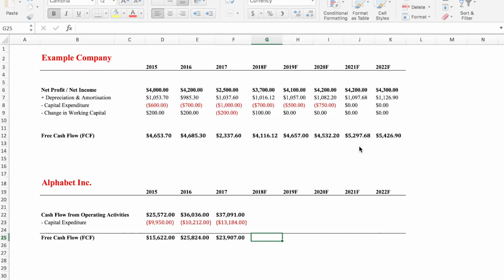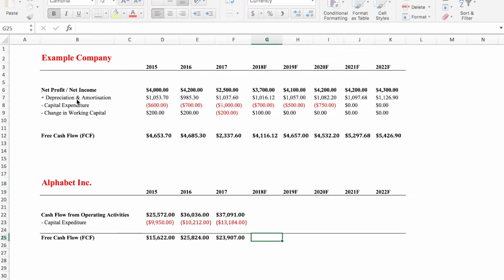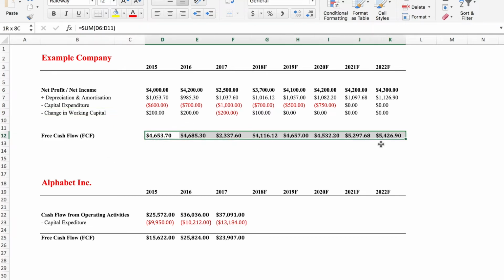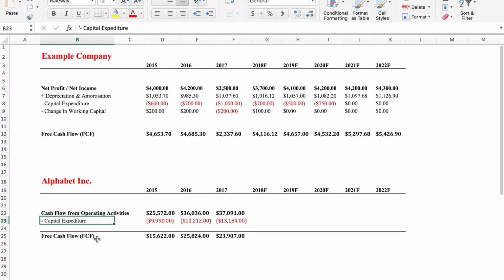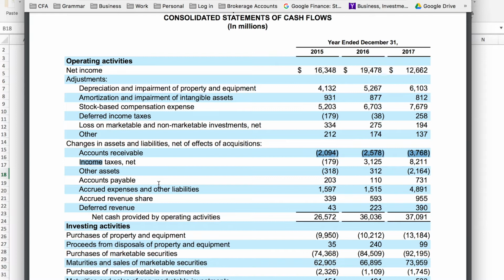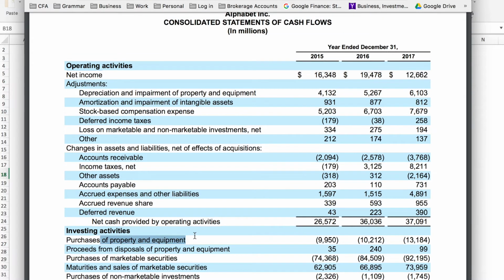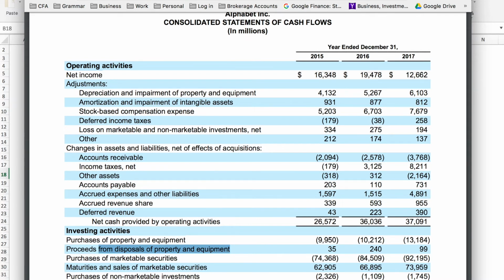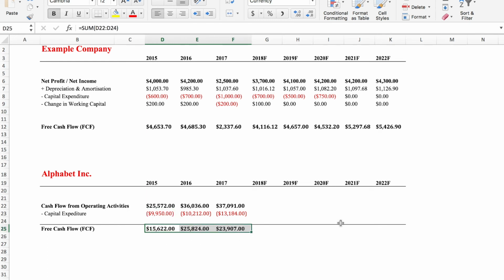1 Quick Way To Calculate Free Cash Flow (FCF) In DCF Valuation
Here's a quick tutorial explaining how to calculate free cash flow (fcf) in a company valuation.

➜ Score $100 off our premium ASX & US share research service, Rask Invest